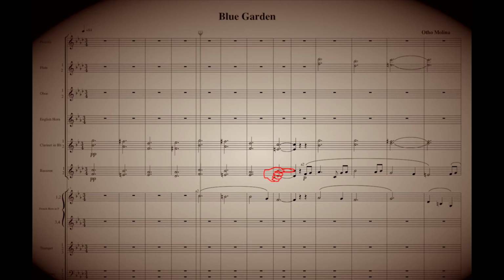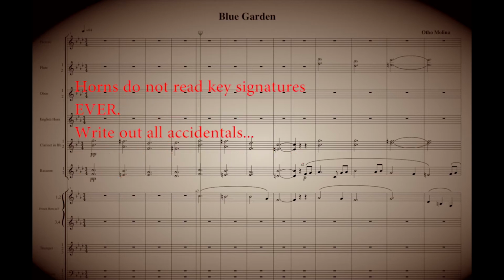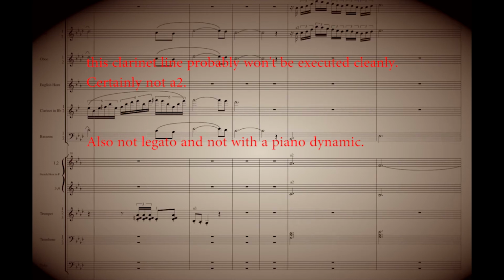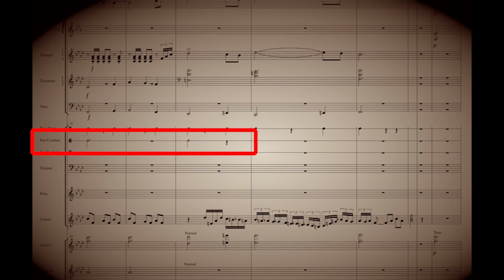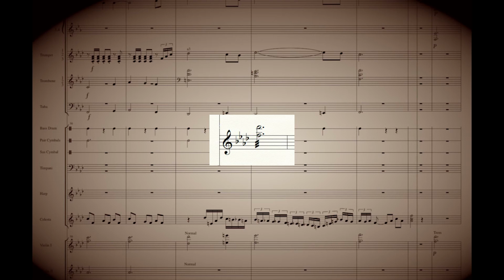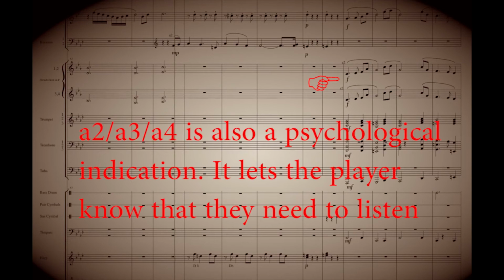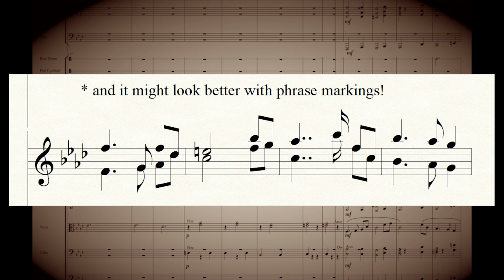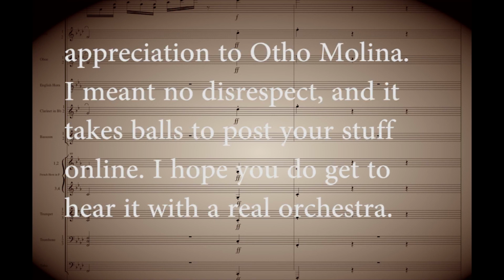GOOPS 1 - Computer Composition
Grumpin' On Other People's Stuff #1

This beautiful orchestra piece might have some reading issues with a live ensemble. I try to cover what those are, in the hopes of helping anyone watching in any way I can.